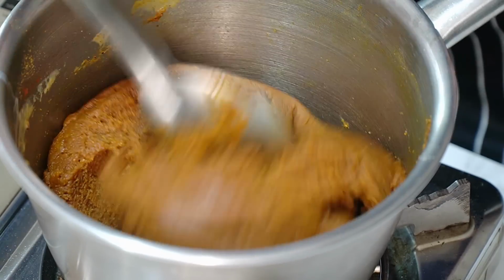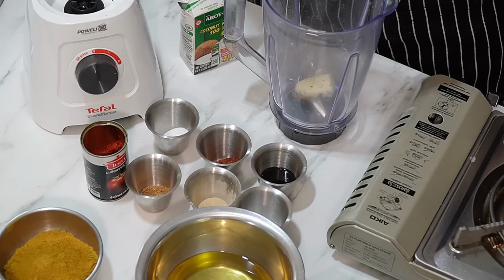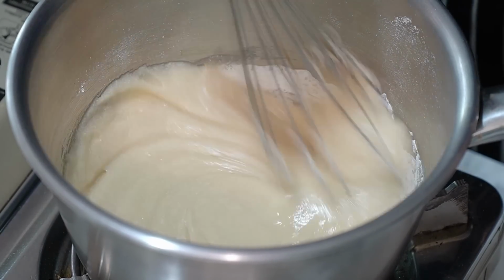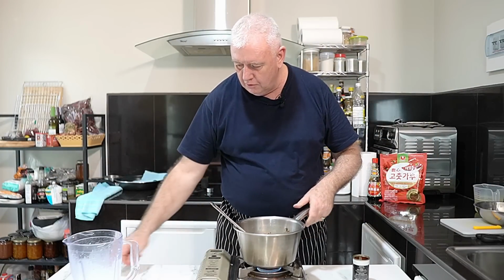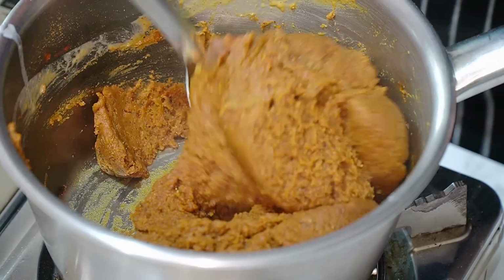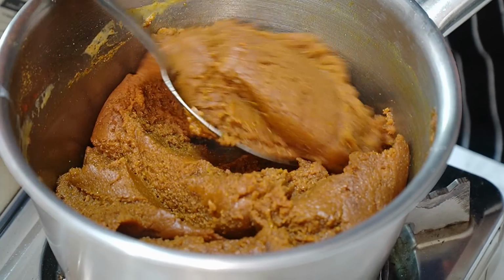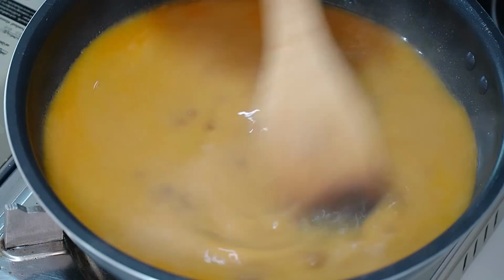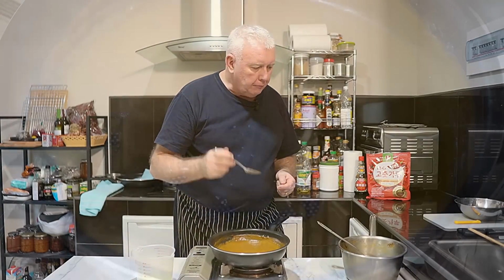CHINESE CURRY Paste Ready 15 Mins MODERN Version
Easy to make Chinese Curry Paste, ready 15mins – helps you bring the takeaway home!
This is a modern version of my original takeaway recipe—it has never been seen on the Internet anywhere! This recipe is used to make Chinese Curry Paste. This paste delivers on taste and keeps well—it can be frozen!
Chinese curries are easy to prepare in just 15 minutes, making them perfect for home cooking!

Mamalil
Richard Harris
Don Jackson
Clinton Marriage
Chrissy Kana
Sherri Wilson
Ken Oldham
Stephen Short
Glenn Kelly
Wayne Taylor
Adrian Bartoli
Joanne Brown
Sheila Trunzo
Elizabeth e.behrendt
Adam Conolly
Mary Palmer
Patricia Dooley
Mary Eaton
Sharon Wills
Christopher Beattie
Carol Andrew
Bethany Goldy
Eve Adams
Bobbi Nan Rinker
Heather Torrey
Kathe Mayer
Dmitry Stillermann
Vanessa Walker
Dana Fringer
Derrick Lewis
Budgieboy
Jeana
Dana Fringer
Kathleen Hayes
John Kennington
John Baldwin
L J Ribar
Sharla Hulsey
Doug & Sunny Olsen
Debbie Evans
Jean Buckley
Julie Rimmer-Hunter
Harry Bond
Chris Matheson
Back the Blue
Tez Brennan
Mary F

Curry Paste Modern version

Ingredients
150g All-purpose/plain flour
150 ml Oil
70g Mild Curry Powder – your choice
8g sugar
5g Chinese 5-spice
4g MSG (optional)
4g Onion Powder
4g Chili powder – Korean
2 tablespoons soy sauce (light)
1 tablespoon Tomato paste/puree
1 teaspoon Orange zest
250 ml Coconut Milk
1 ripe banana